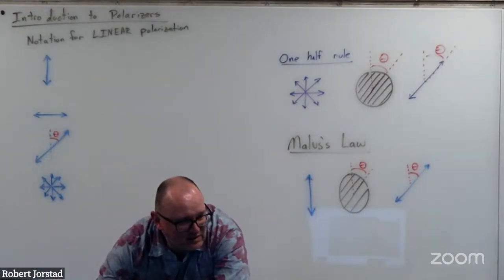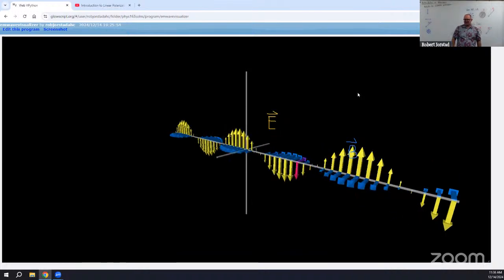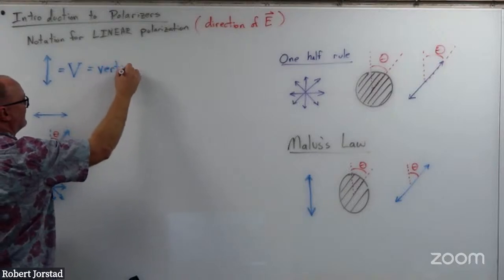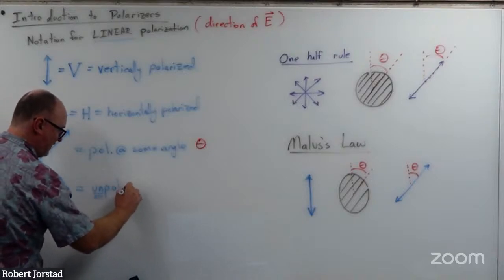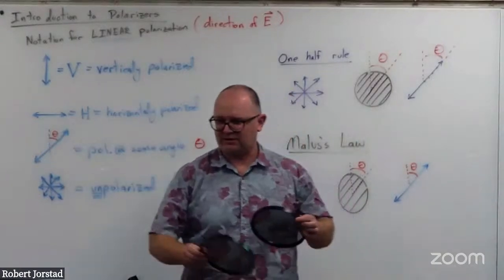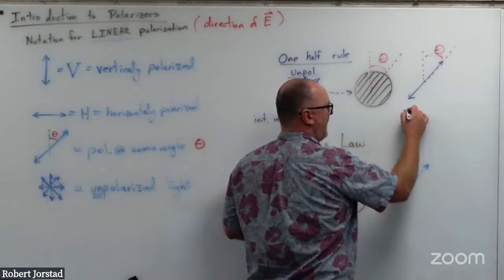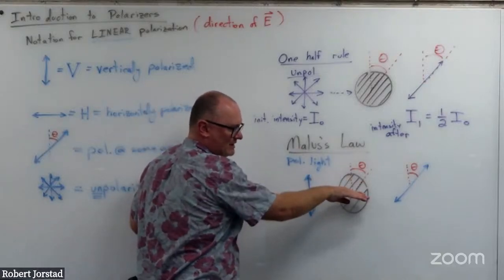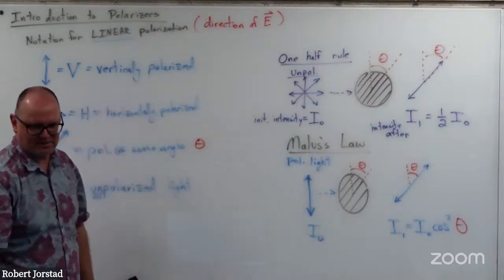Introduction to Linear Polarization